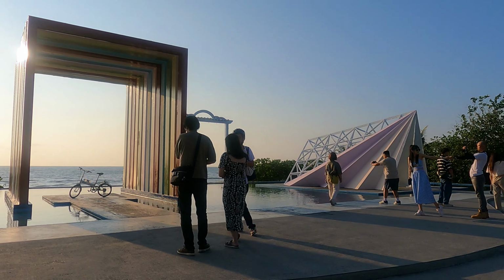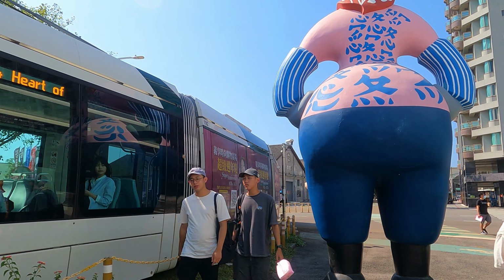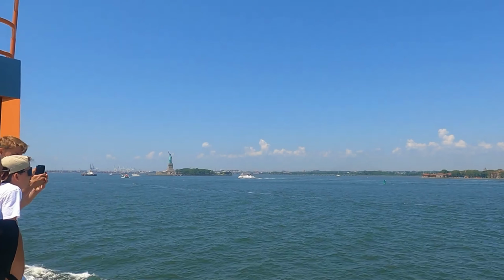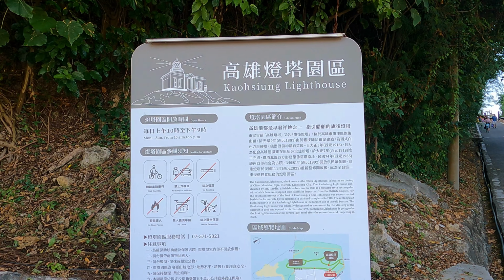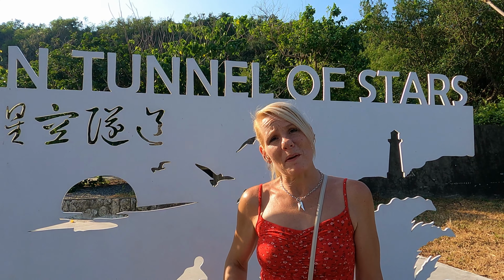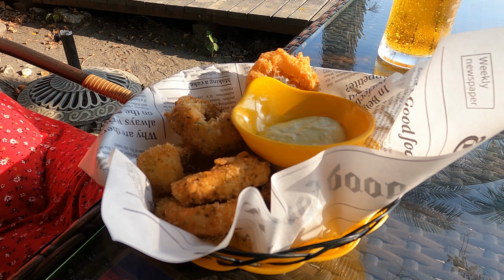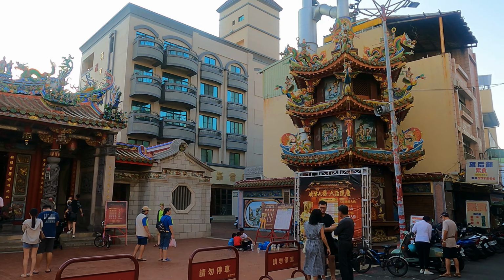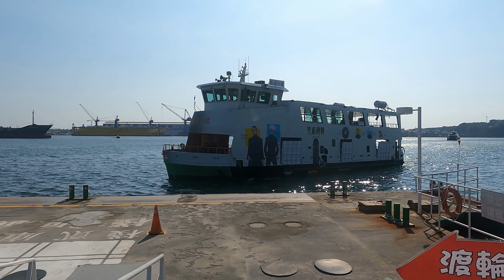Cijin Island..Catching the ferry from Kaohsiung to this Fun little island !!!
We spend a fantastic day in Taiwan exploring Kaohsiung`s Pier 2 Art installations before heading over on the ferry to check out the little Island of Cijin.
Pier 2 was full of quirky art displays and a really interesting area in Kaohsiung ..from giant devil dogs to impossibly balanced crates it was a great area to explore...it really is a must visit in Taiwan!
You also get fantastic views of 85 Sky tower whilst at pier 2 !!
We then find our way to the ferry for a short trip over to the fun island of Cijin.
We hire a electric buggy which is amazing fun in Taiwan and start to explore the Island of Cijin.
We start at Kaohsiung Light house then move on to Cijin tunnel of stars..a brilliant tunnel art installation.
We stop at the famous sunset beach bar for a beer before heading on to see the Rainbow church srt display..a great location for photos !!
We walk through Cijins street food market and stumble across a beautiful little temple on Cijin Island.
Cijin island is a top thing to do in Taiwan and really should be on everyones must do in Taiwan list.

00:00 Intro
01:00 Pier 2 art Instalations
02:26 85 Sky tower Kaohsiung
03:07 Catching the ferry from Kaohsiung to Cijin Island
05:03 Hiring a electric buggy on Cijin island
05:50 Kaohsiung Lighthouse
07:10 Cijin tunnel of stars
08:15 Sunset Bar Cijin
09:02 Rainbow church Cijin island
09:42 Cijin Street food market
10:20 Beautiful temple in Cijin
10:51 catching the ferry back to Kaohsiung
11:53 Outro